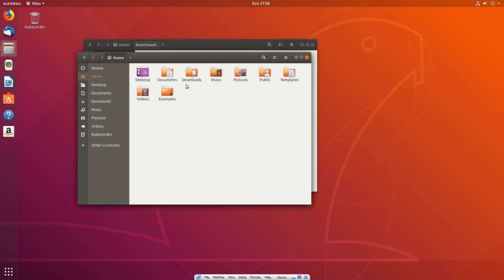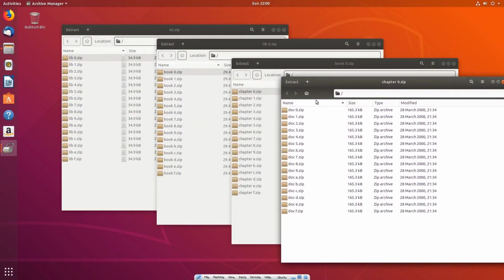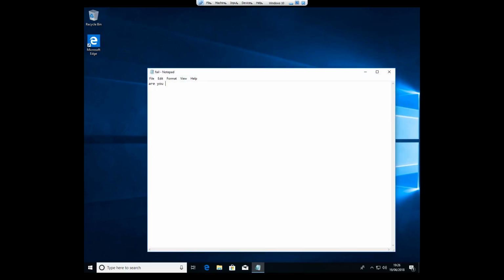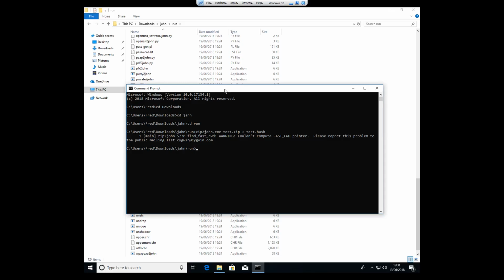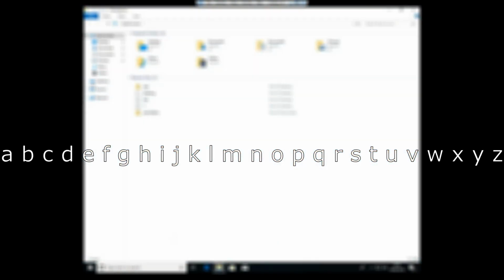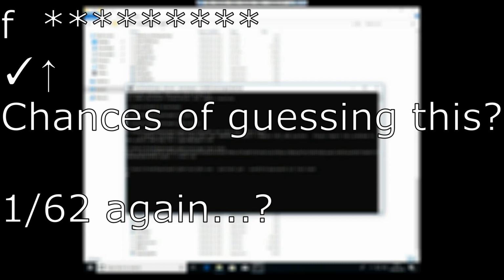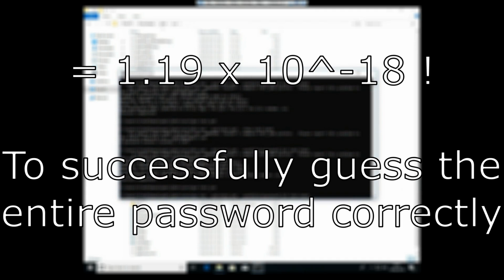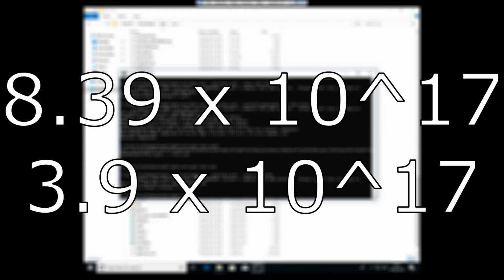Internet Exploration: 42.zip & zip2john.exe (+Me Going Into Mathematical Detail!)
Welcome everyone to another Internet Exploration video, this time around I cover things that can be obtained from the internet, with the overall theme being about zip folders. Apologies for the video quality, I had to use a different video editor due to a file type preference for recording stuff. I talk about 42.zip (a zip bomb) and zip2john.exe (password cracking zip folders [don't worry, I haven't done anything illegal...otherwise I wouldn't have made this video]) briefly, but go into substantial mathematical detail about the likelihood of getting a password! Timestamps/links will be provided below.

00:00 -- Introduction
00:30 -- 42.zip
05:20 -- zip2john.exe
09:53 -- Mathematical Details of guessing a password (i.e. Computers don't think like humans!)
20:17 -- Conclusion